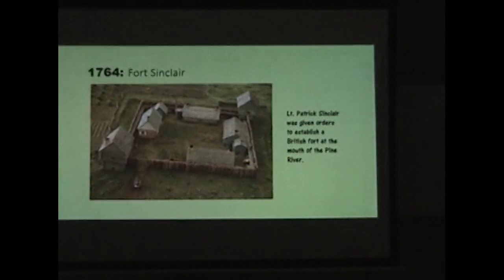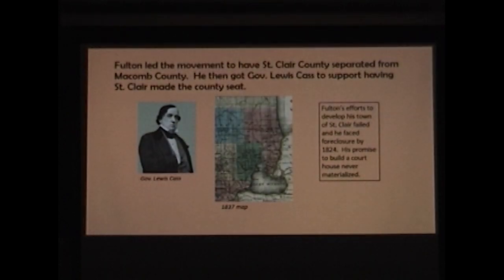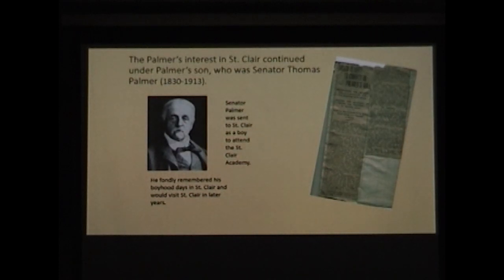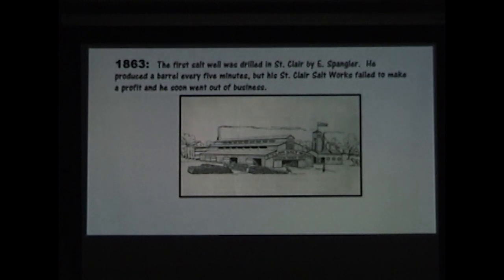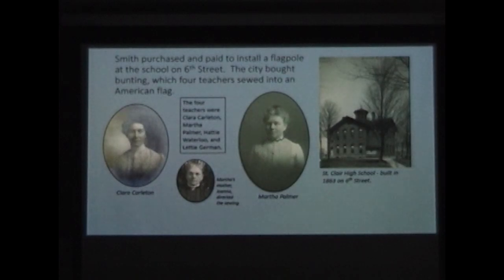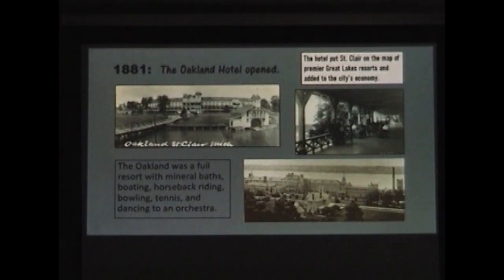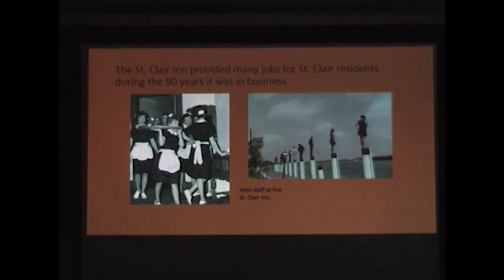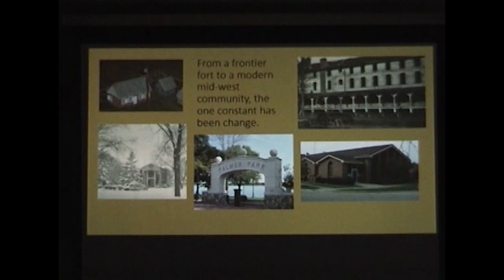The Dynamic Dozen May 19, 2016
12 Things that changed St. Clair, recorded at St. Clair Historical Museum on May 19 & 20, 2016 runs 65 minutes